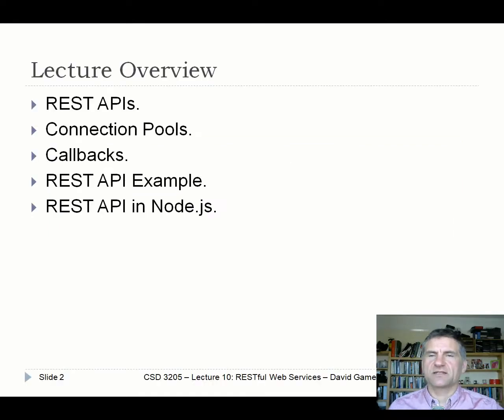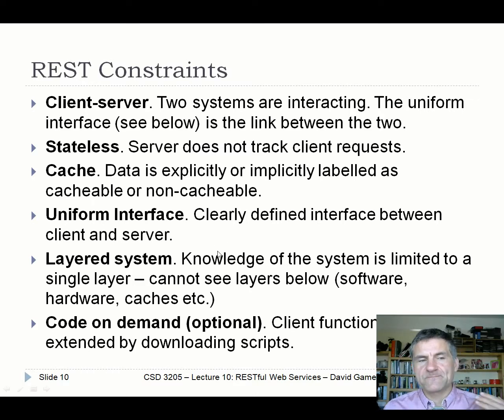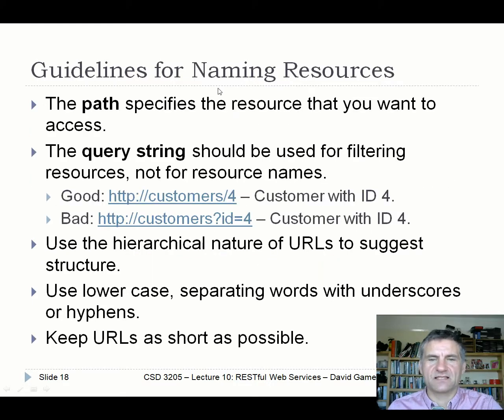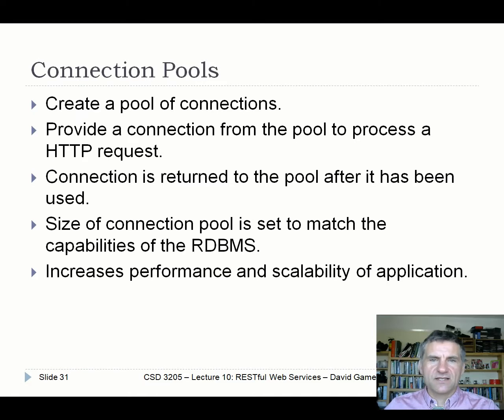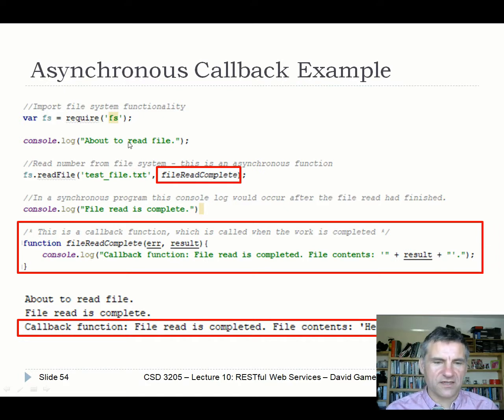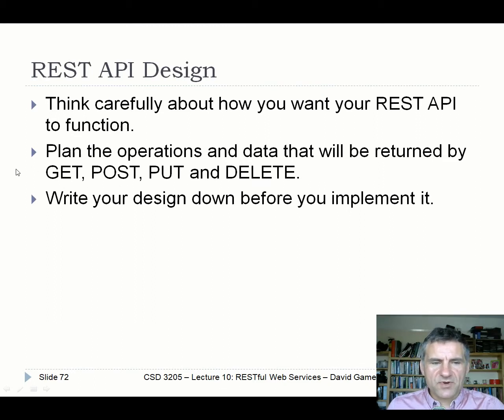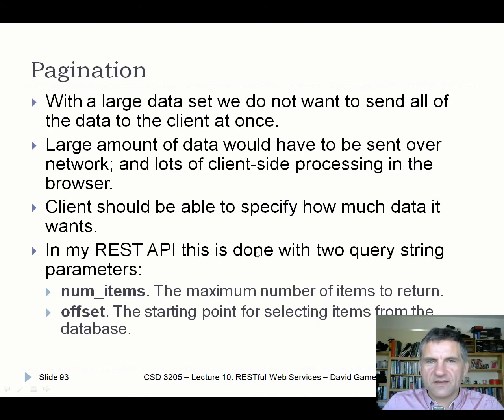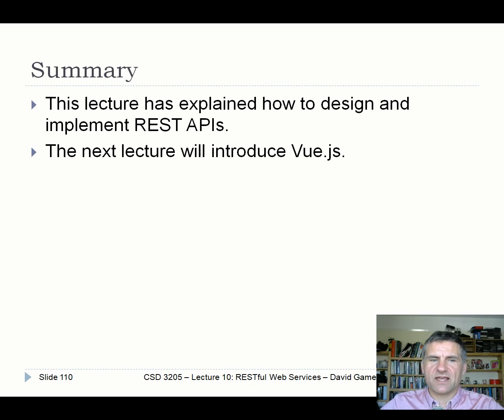CST 3130 – Week 10 | Lecture 12: RESTful Web Services - David Gamez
This lecture explains how to design and build a REST API with Node.js.